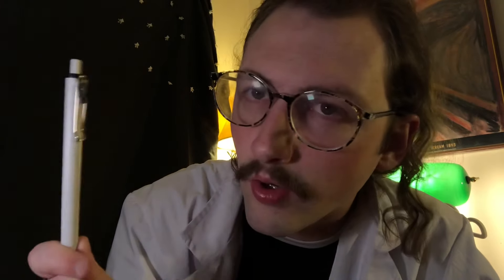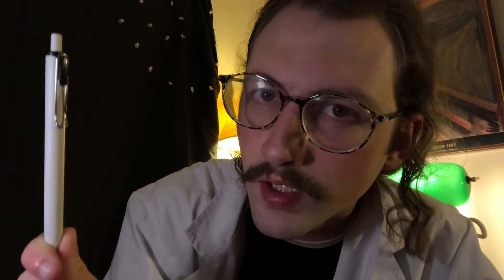ASMR 2 Minute Cranial Nerve Exam in All White (and I can’t count to 3)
ASMR Cranial Nerve Exam but I’m All White (3 minute Version)